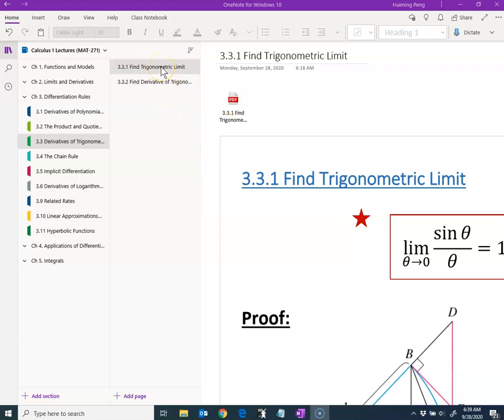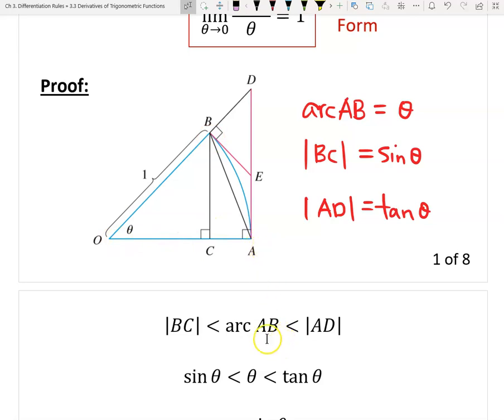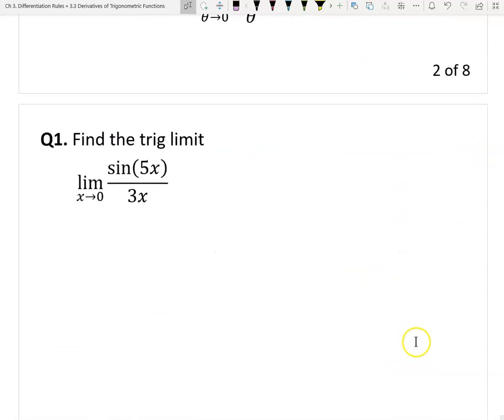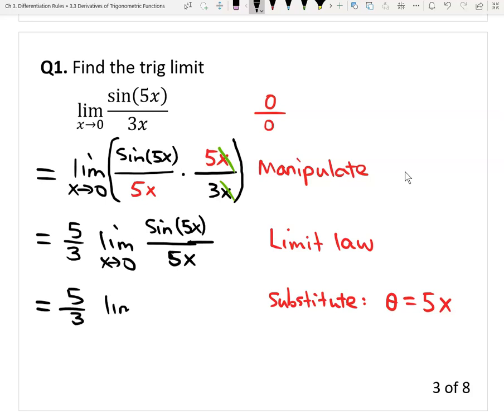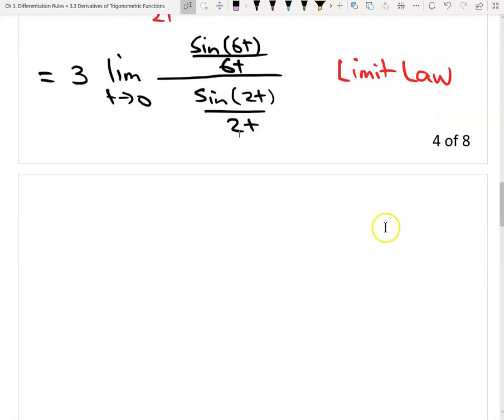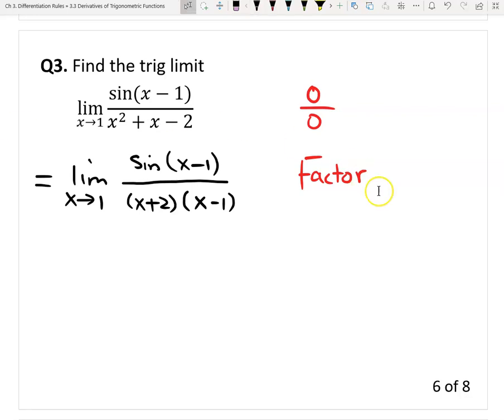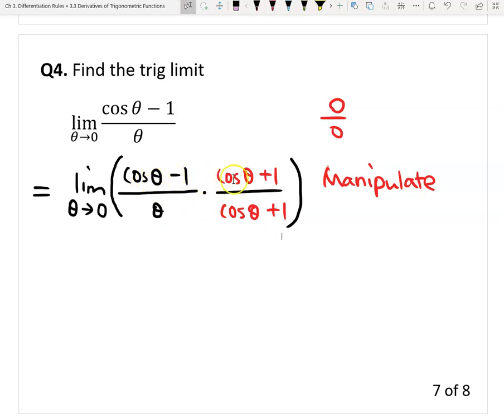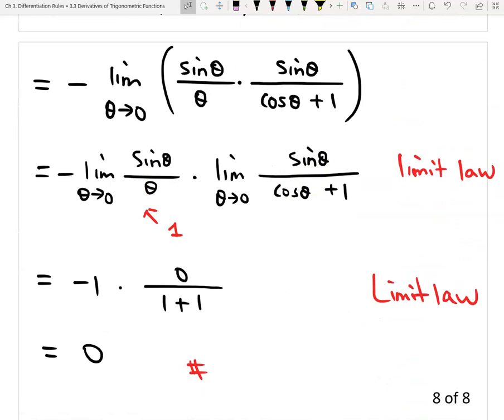3.3.1 Find Trigonometric Limit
Lecture series for Calculus 1 (Differential Calculus). Textbook used: James Stewart. Calculus - Early Transcendentals, 8th edition. Cengage. This video introduces trig limits.

More Info for This Video:
In this video, we are going to deal with trig limit which is the foundation of derivatives for trig functions. First, the formula of limit of (sinx)/x is introduced and the classic proof is given as well. Then, we practice four questions together about how to find trig limits using the formula.